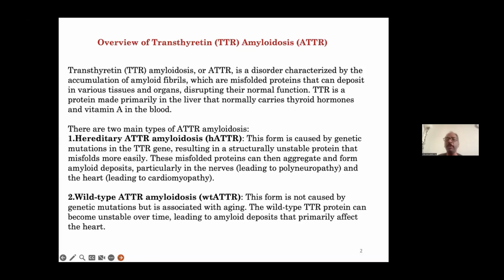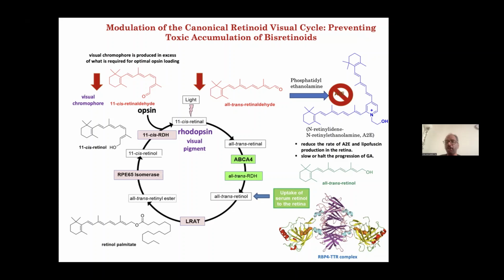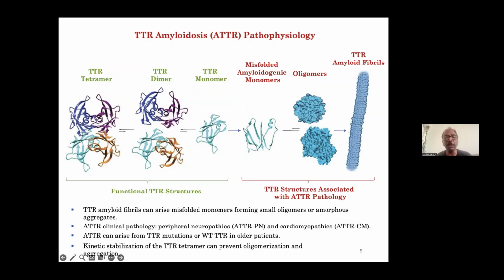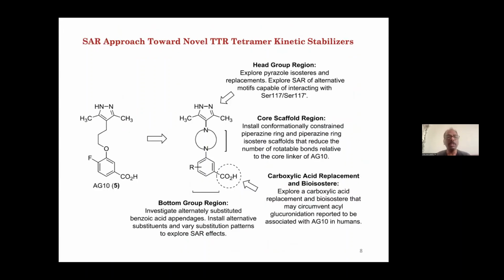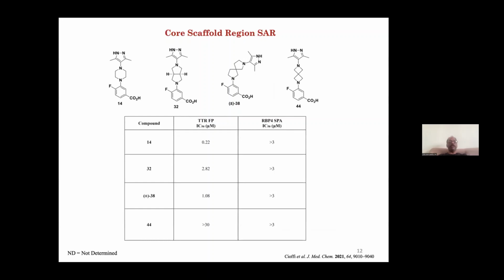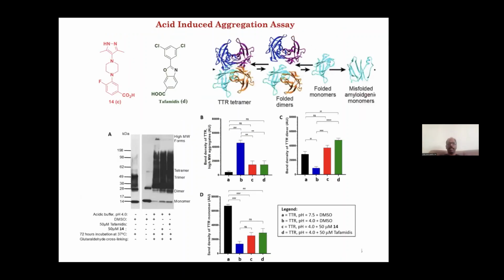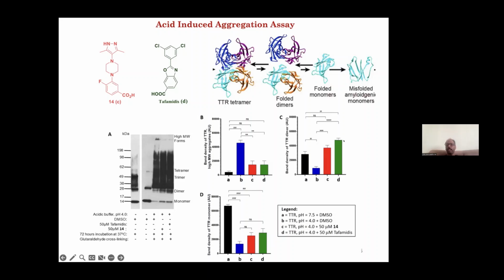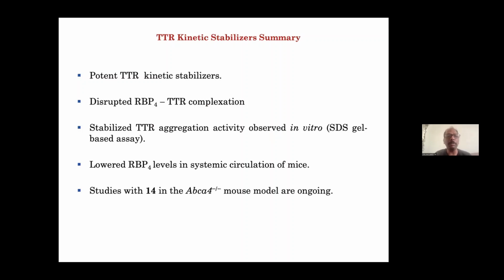Srinivasan Jayakumar | Rensselaer Polytechnic Institute | United States | Chemistry 2024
Lecture by Srinivasan Jayakumar, Rensselaer Polytechnic Institute,  United States on “Identification of Transthyretin Tetramer Kinetic Stabilizers to Inhibit Retinol-Dependent RBP4-TTR Interaction: Novel Therapeutics for Macular Degeneration and Transthyretin Amyloidosis”